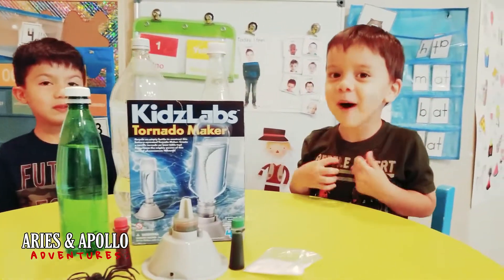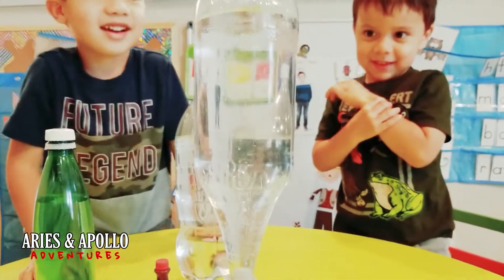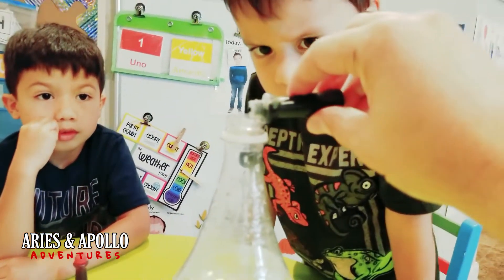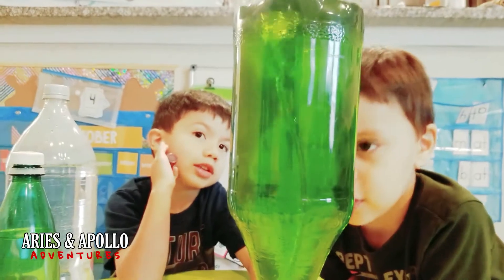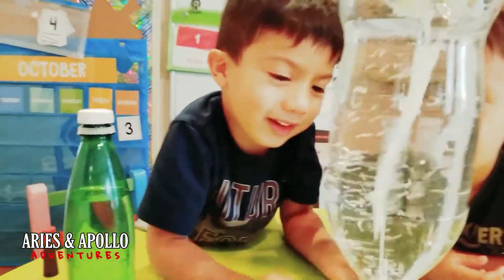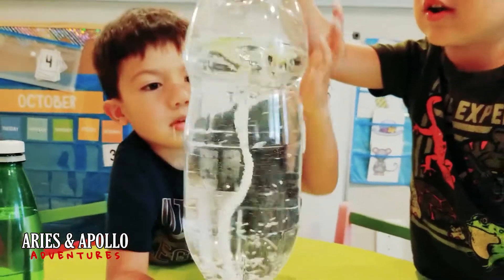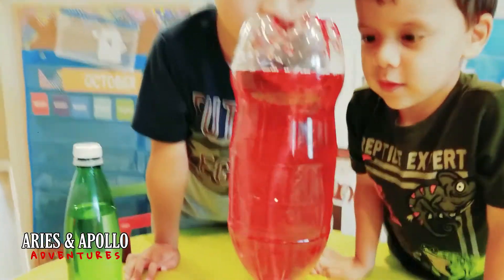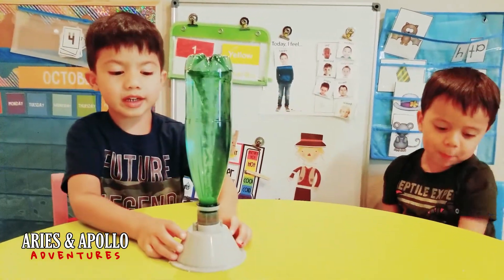Tornado Maker | Aries & Apollo Adventures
Aries and Apollo make a Tornado in a Bottle.